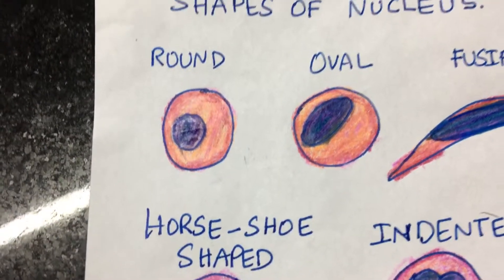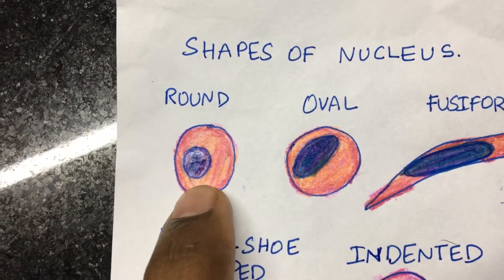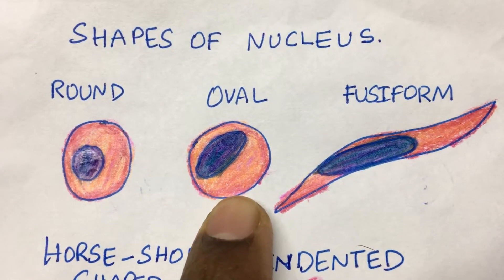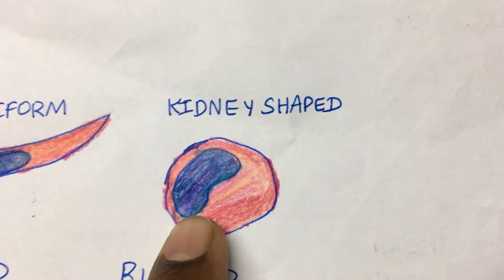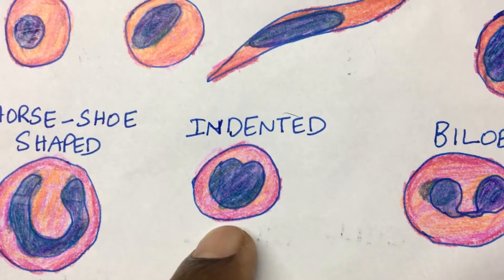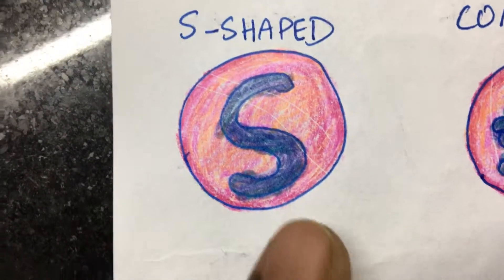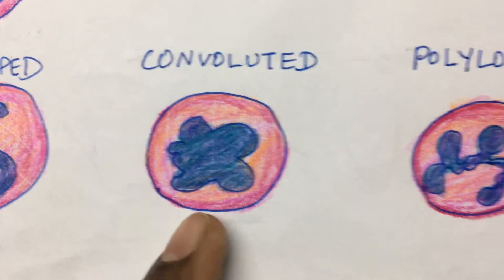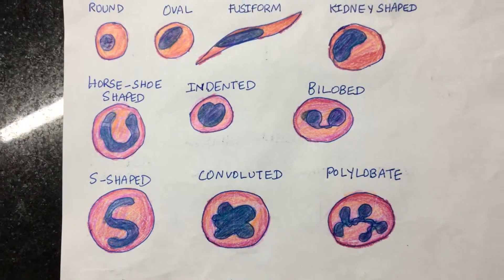Different shapes of the nucleus